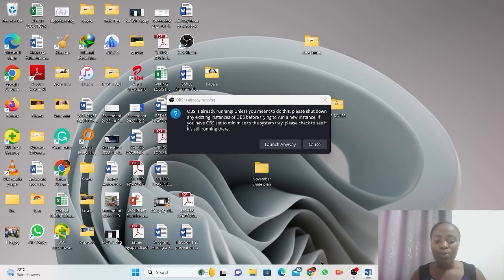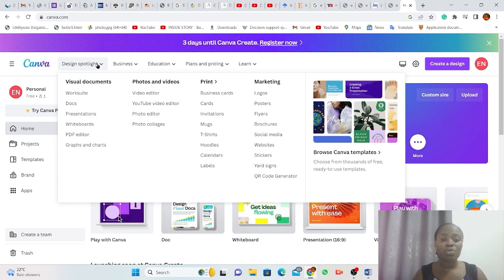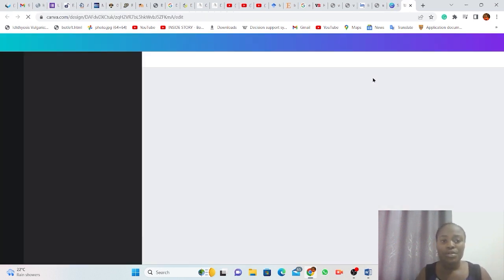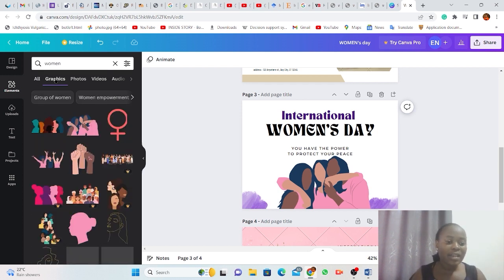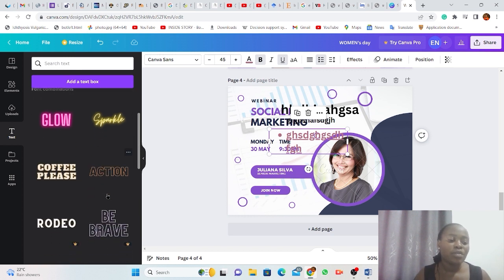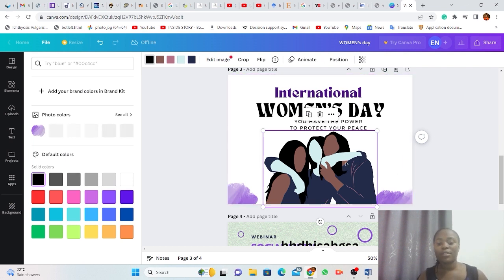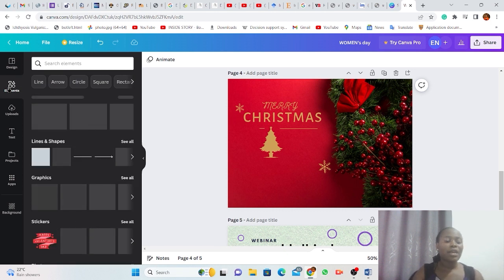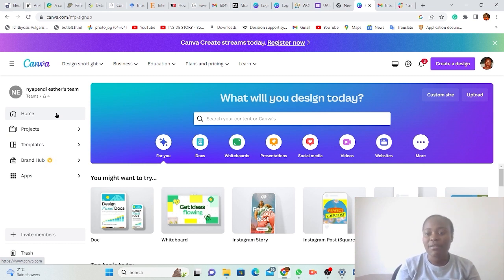Canva Tutorial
Canva training for graphics design - Smile Project